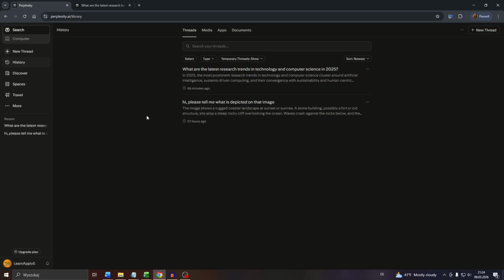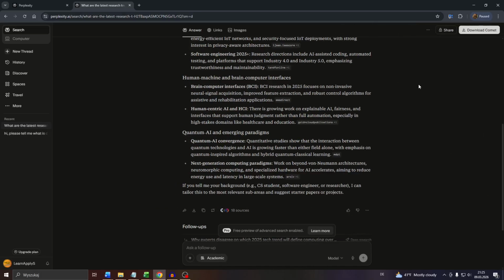How to Check Sources for Responses on Perplexity AI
Learn how to check sources for responses in Perplexity AI to review the references used in answers.